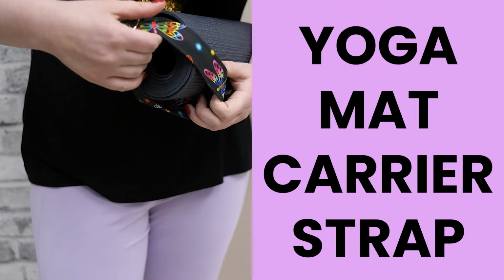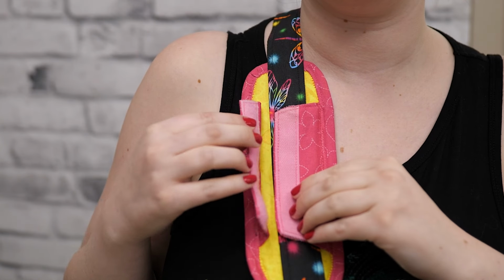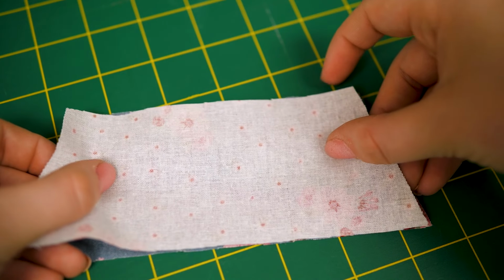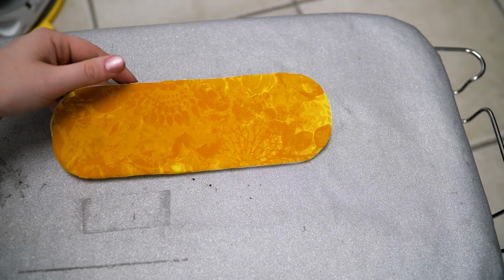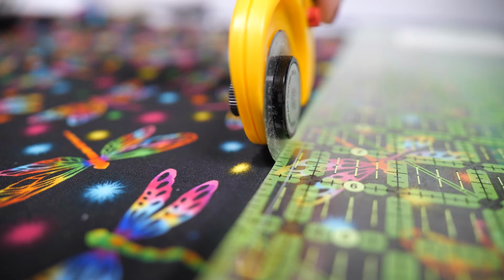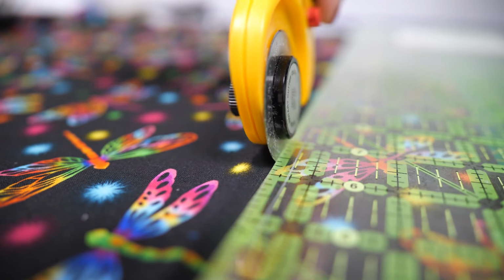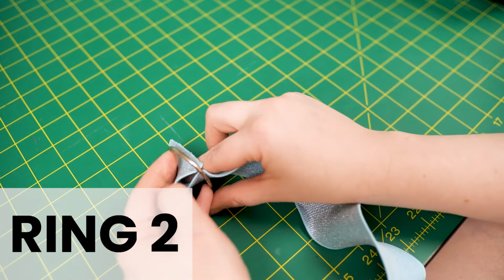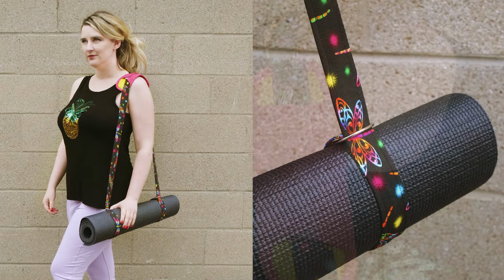Yoga Mat Carrier Strap DIY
Our Yoga Mat Carrier Strap tutorial is an easy project make, and features a shoulder pad, for added comfort, which is detachable. Whether it’s over your shoulder or crossbody, your newly created carrier strap will be your most handy on-the-go accessory!

Chapters:
00:00 - What are we making?
00:13 - Download the PDF from our website
00:18 - Step 1
00:30 - Step 2
1:03 - Step 3
1:27 - Step 4
1:54 - Step 5
2:40 - Step 6
2:54 - Tag us @fabricland.canada when you share on social media